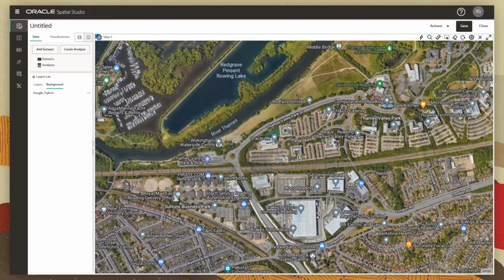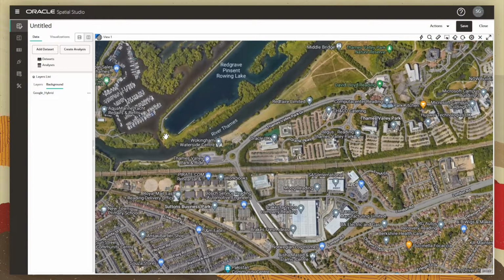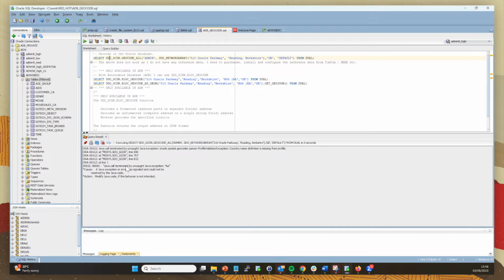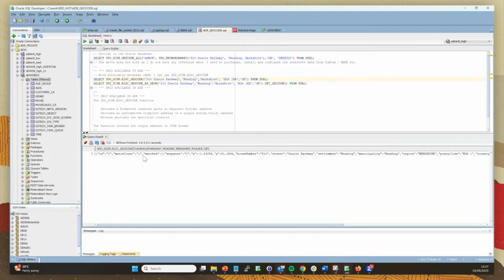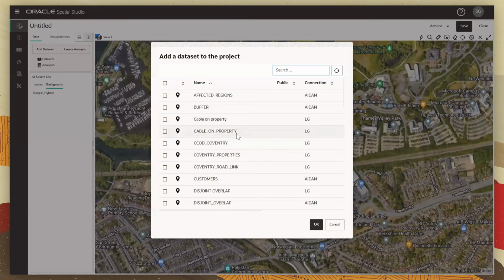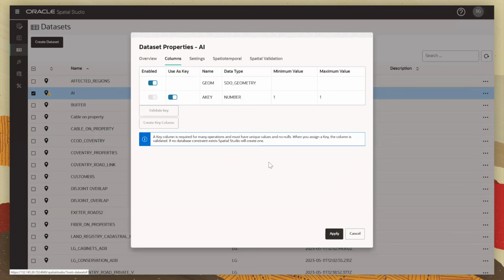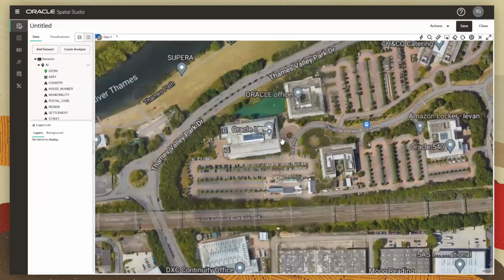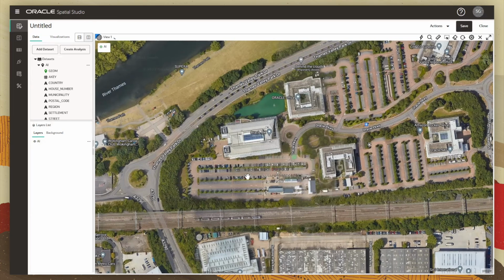Autonomous Database only - Geocode with managed reference data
Geocoding is the conversion of an address or place name into geographic coordinates. Previously you would need to purchase the reference data, manage updates etc.

With Oracle Autonomous Database Serverless you can now geocode (and reverse geocode) with managed reference data.

Presented by Aidan Irwin, Autonomous Database Specialist, Oracle.